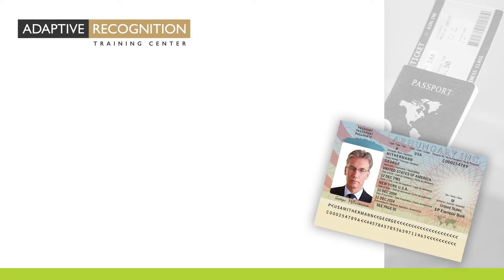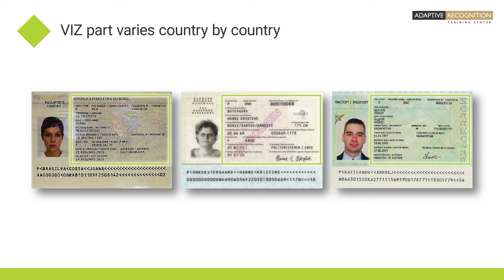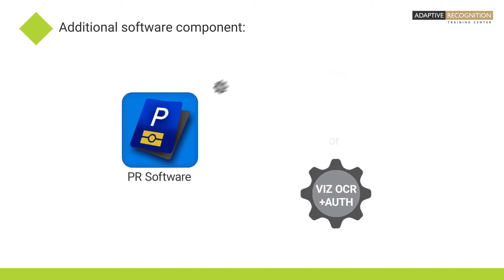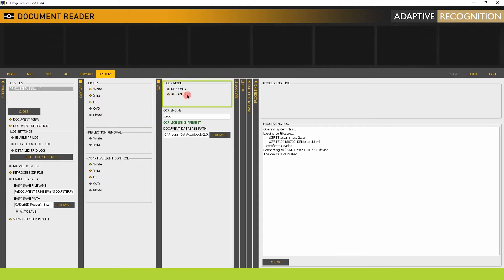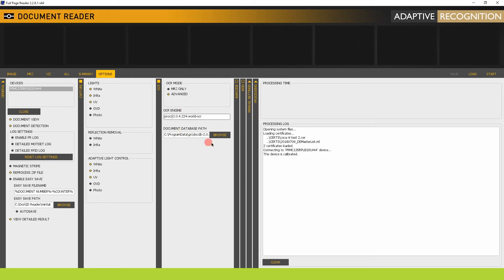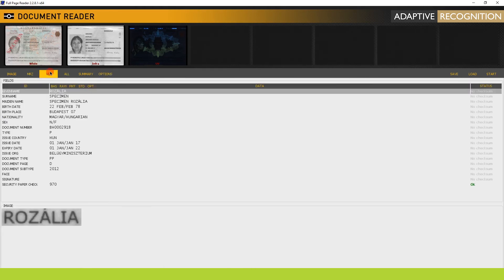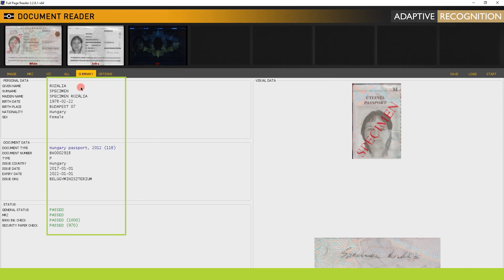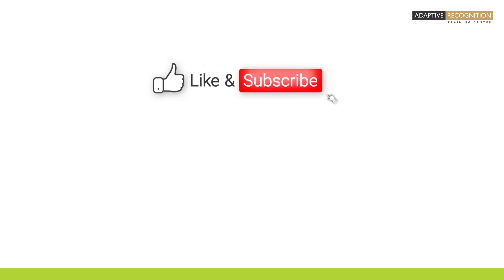How-to Video: ID Readers / Episode 5 – Reading Visible Inspection Zone (VIZ)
BECOME AN ID VERIFICATION EXPERT!
In this video, you will learn how to extract data from the Visual Inspection Zone (VIZ) of ID documents, using Adaptive Recognition’s Full Page Reader software. Unlike Machine Readable Zone (MRZ), VIZ is not standardized, therefore you will need a software module that handles them – explained  in this  video.